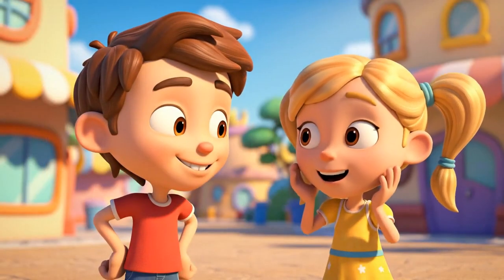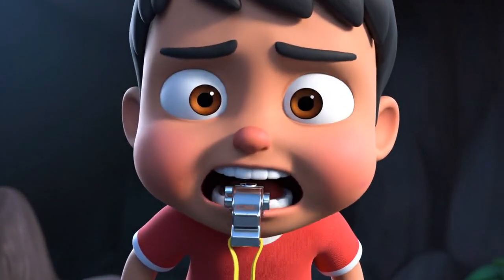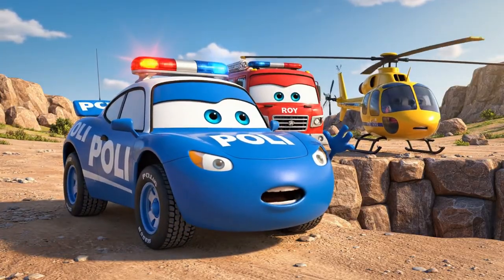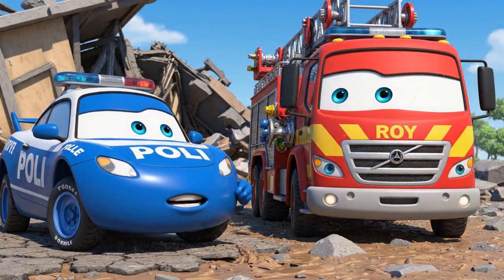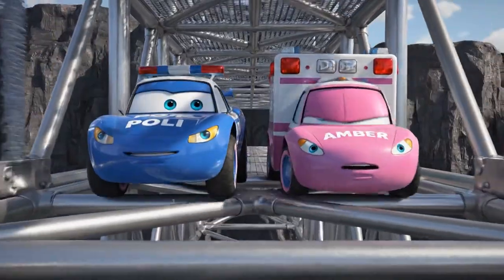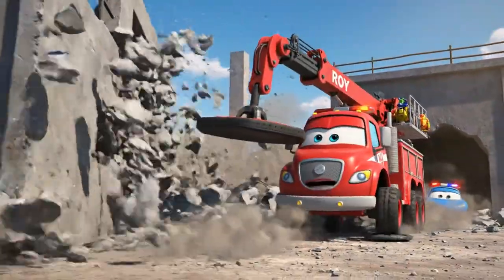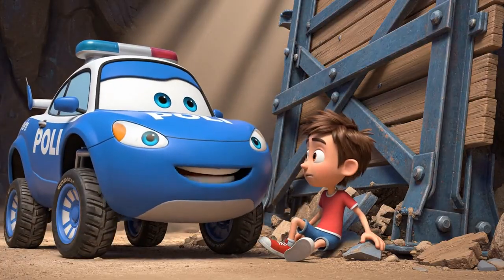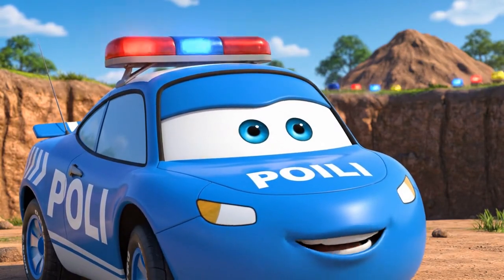Poli's Hero Crew | Trapped in the Collapsing Sandbox! | Construction Site Rescue | Robocar Poli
Oh no! Kevin and Jenny thought a construction site looked like a giant sandbox, but now they're trapped deep in a pit of loose dirt!
The walls are crumbling, and every move they make causes more dirt to slide. It's a dangerous "trench collapse," and they can't get out!
Poli, Roy, Amber, and Helly must race to the scene for a high-risk underground rescue.
STEM & Safety Lessons:
- Physics & Engineering: Learn why loose dirt (like soil) creates unstable walls and how the "angle of repose" makes it impossible to climb.
- Structural Stabilization: See how Roy uses special tools like trench shields and hydraulic braces to stop a dangerous cave-in.
- Safety First: Discover why construction sites are not playgrounds and the importance of obeying all safety signs and fences.
Story Beats:
- A 'Fun' Mistake: Kids mistake a digging site for a sandbox.
- The Trap: They slide in and find the loose dirt walls are too steep to climb.
- The Collapse: A small slide traps one child's leg, and they call for help.
- Aerial Assessment: Helly warns that the whole pit is unstable.
- Engineering a Solution: Roy builds a platform and uses braces to hold back the wall.
- The Final Lift: Poli and Roy must get the last child out just as the wall gives way!